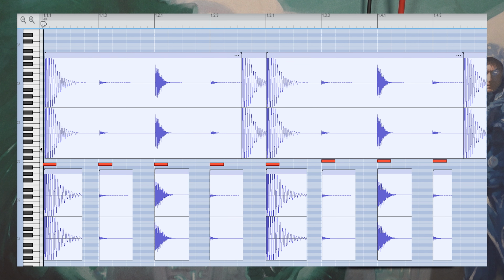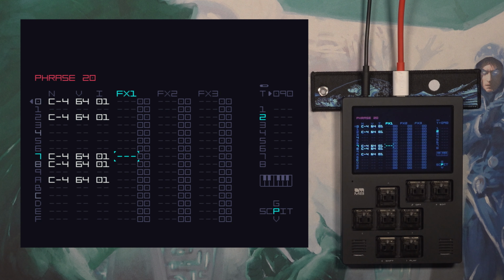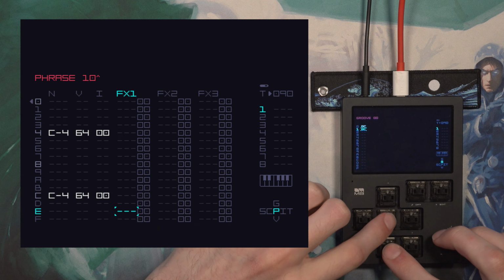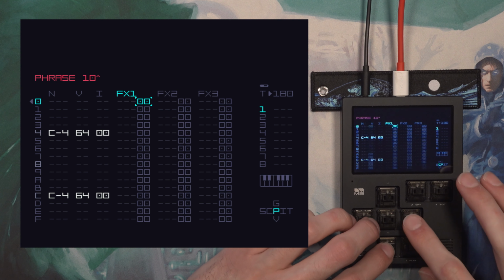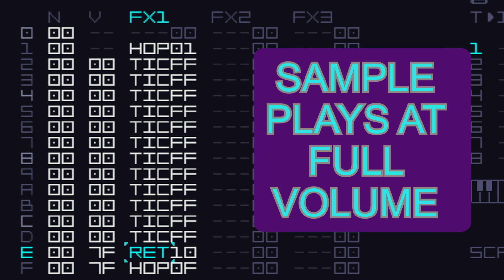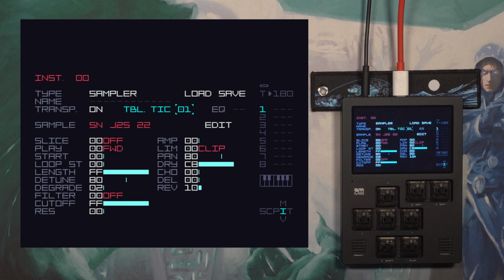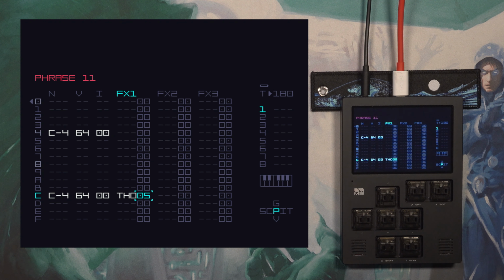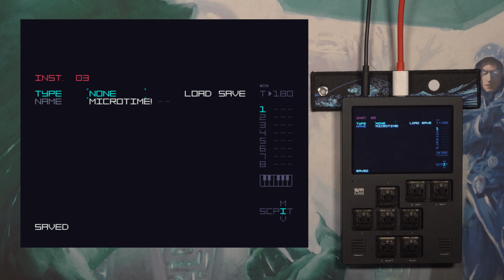Microtiming Methods on the Dirtywave M8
In this video, I cover a few methods of getting microtiming on the Dirtywave M8. While the most simple method is to use the DEL command, it lacks precision in the standard groove settings (each tick equates to about 16% microtiming). I prefer using the table configuration Impbox created that can delay notes in 5ms increments, which at standard BPM ranges is much more precise than 1 tick.

00:00 Intro, microtiming explanation
01:11 DEL command - delay by ticks
02:29 Double tempo for double precision
04:04 Microtiming with tables, TIC FF
06:39 THO command - delay by 5ms increments
08:10 Saving the table as a preset
08:41 Concluding thoughts
09:09 Final jam